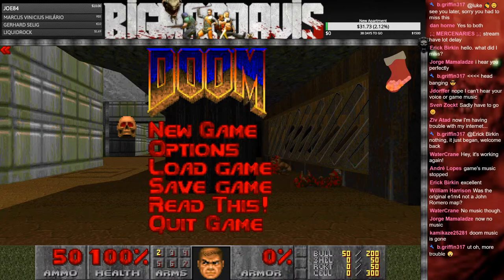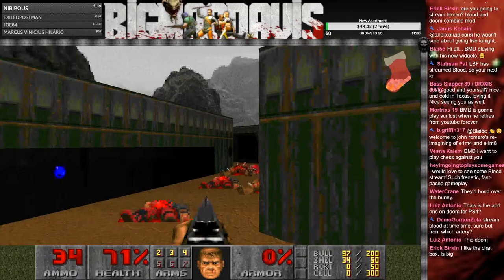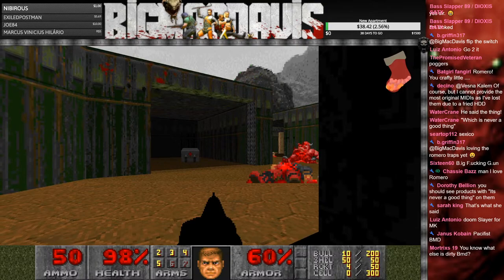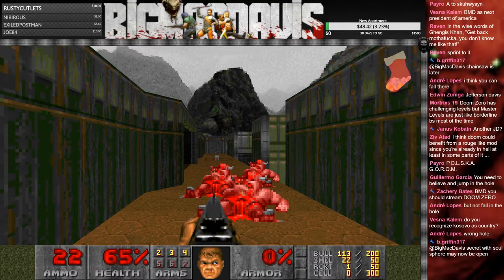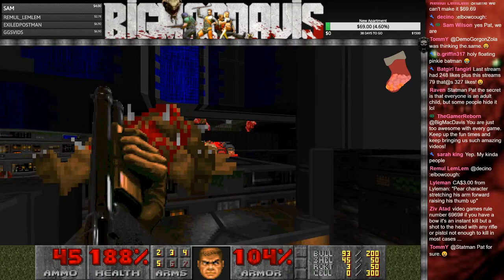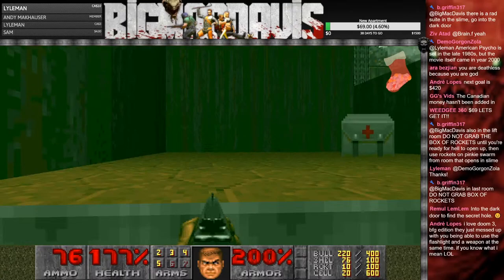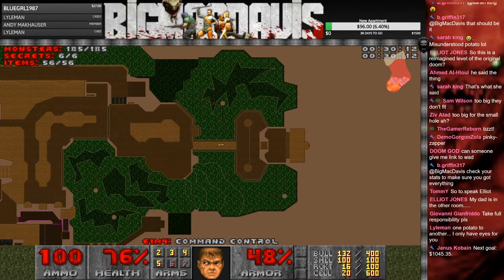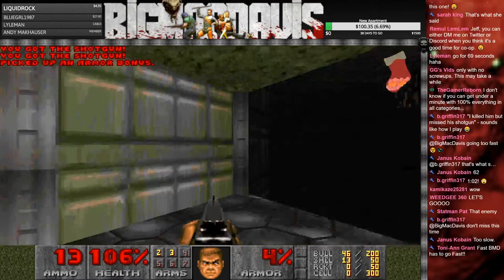John Romero's E1M8 and E1M4 Maps (Part 2)